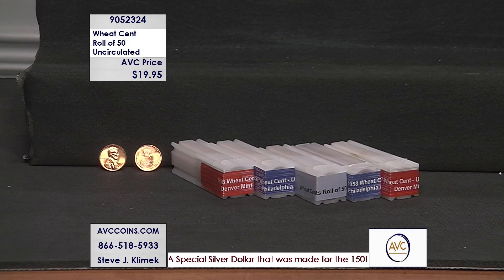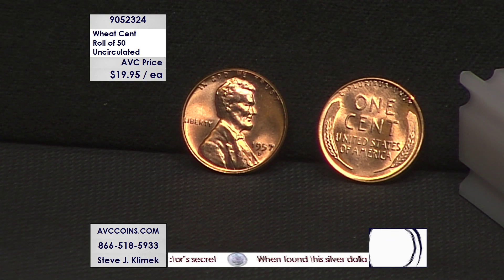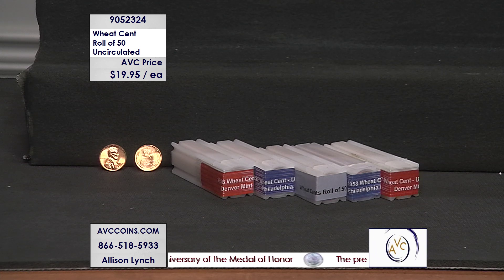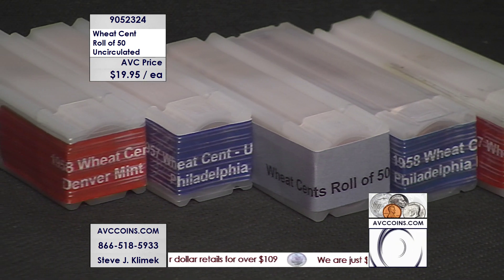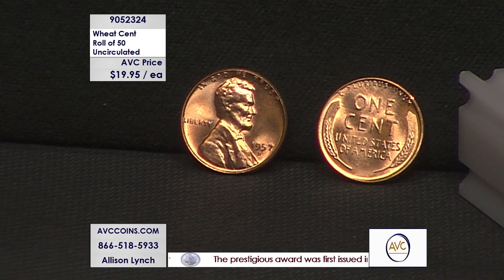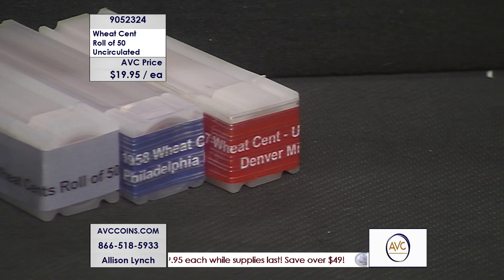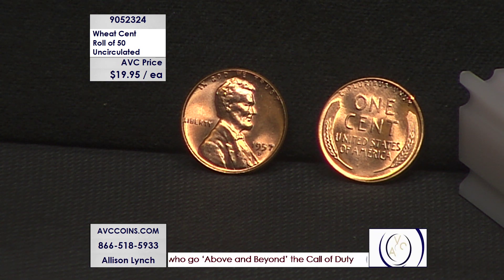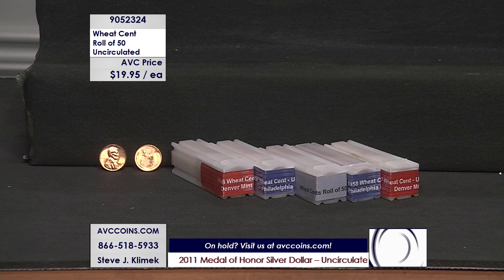Wheat Cent Roll of 50 ( Mixed ) - Uncirculated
9052324 - Wheat Cent Roll of 50 ( Mixed ) - Uncirculated